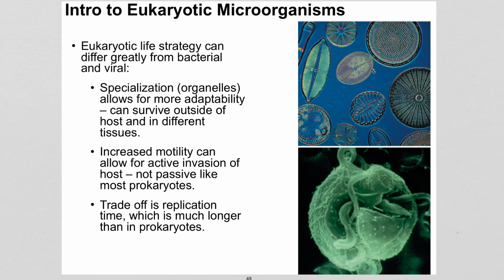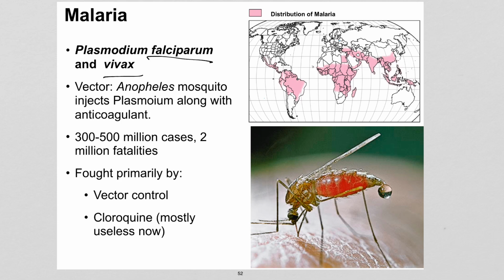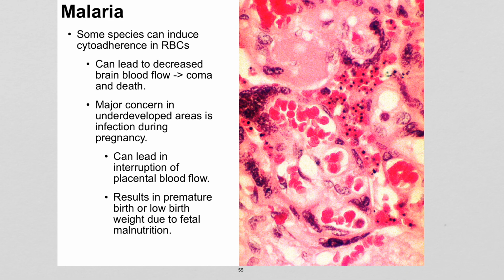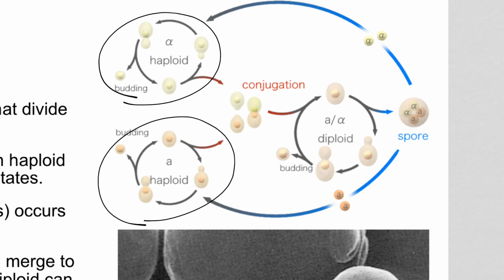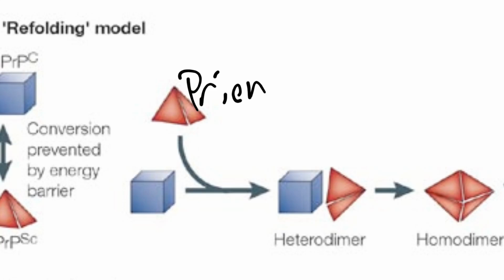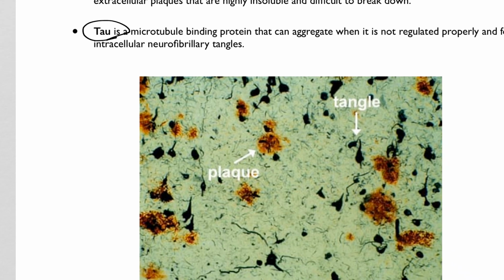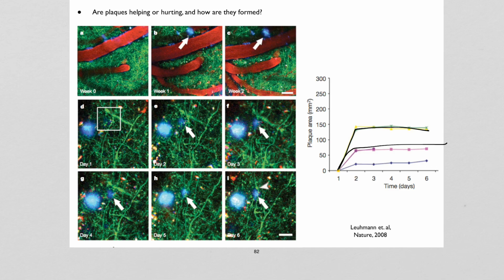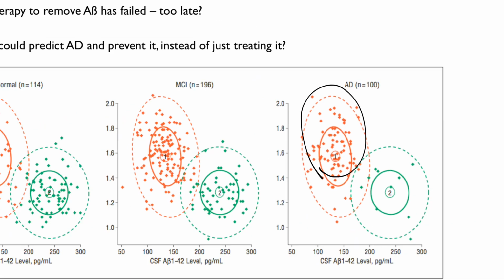Microbiology Lecture 3.2